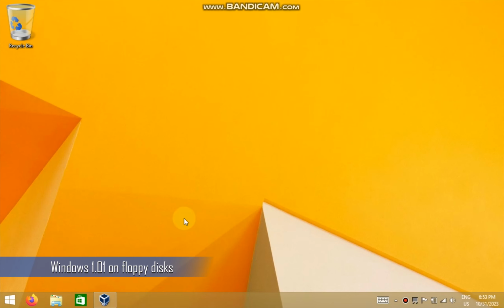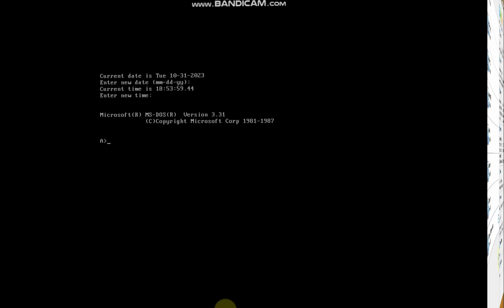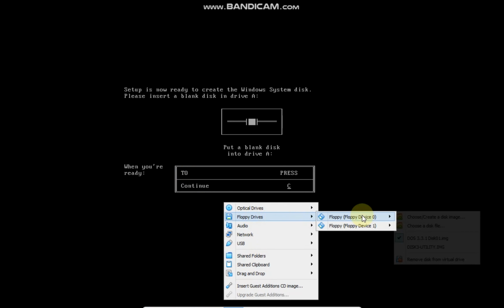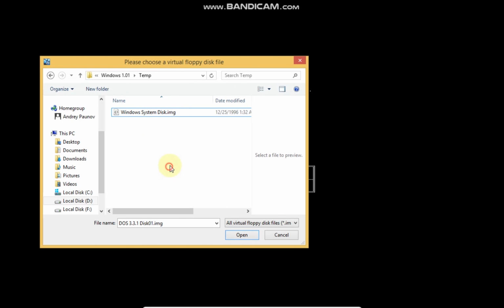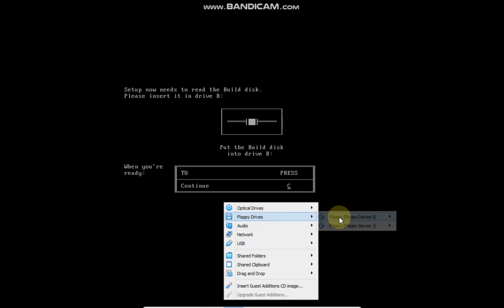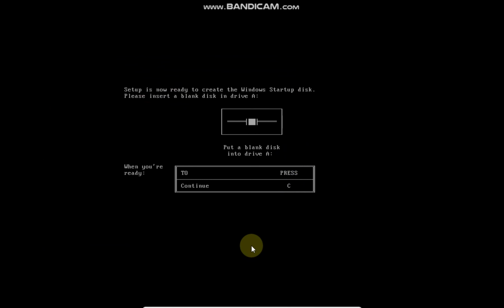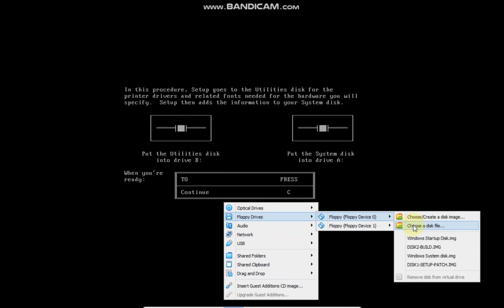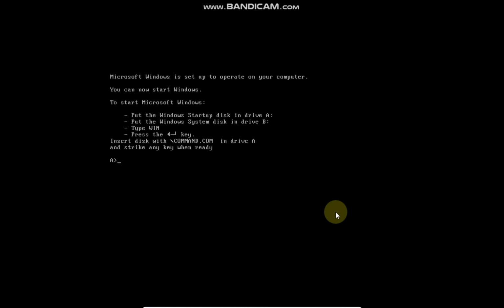Installing Windows 1.01 on floppy disks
This tutorial shows you how to install Windows 1.01 on floppy disks instead of a hard drive. Back when the first PCs were produced, the operating systems were so small they could fit on diskettes. Setting up Windows 1.01 on floppies can be a bit challenging, so I've made a tutorial about it. You need to make sure your virtual machine in VirtualBox has two floppy drives, else the setup won't be successful.

With this link you can download the Windows 1.01 setup disks, including a patch for VirtualBox, or get a pre-installed copy, or work with the files directly (extracted the contents).

Chapters:
00:00 - VM preparation
00:24 - Installation
02:52 - Testing the installation